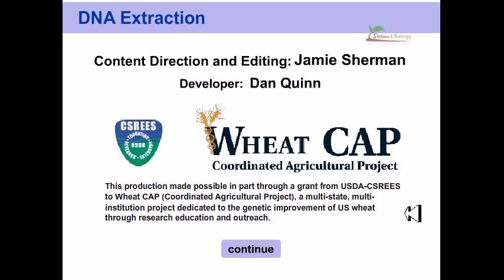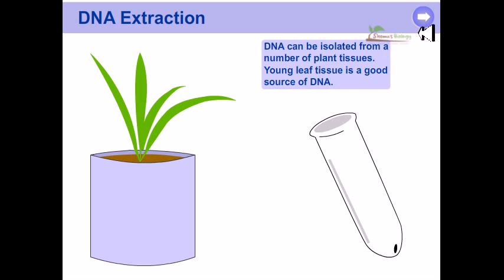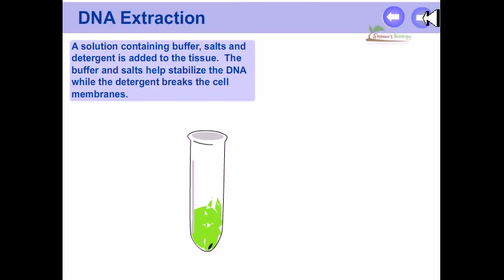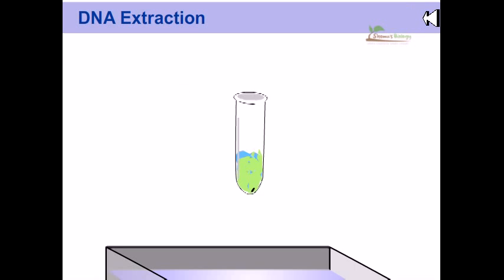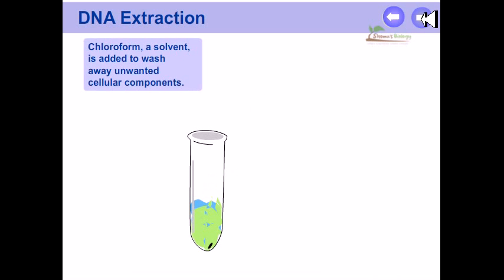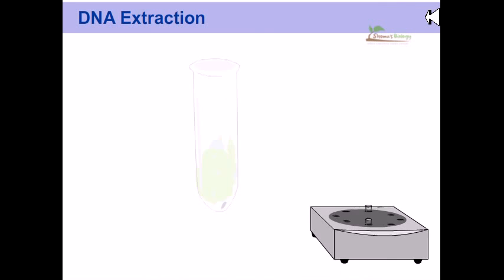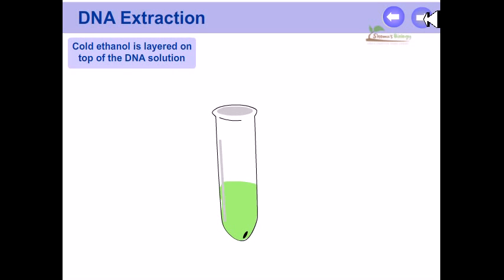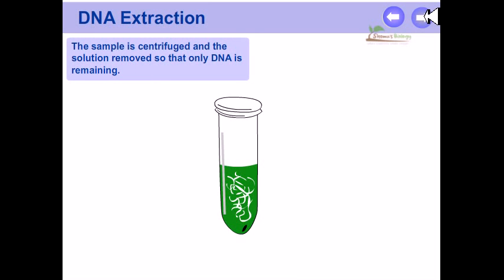DNA extraction from plants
DNA isolation is a routine procedure to collect DNA for subsequent molecular or forensic analysis. There are three basic and two optional steps in a DNA extraction:

    Breaking the cells open, commonly referred to as cell disruption or cell lysis, to expose the DNA within. This is commonly achieved by chemical and physical methods-blending, grinding or sonicating the sample.
    Removing membrane lipids by adding a detergent or surfactants.
    Removing proteins by adding a protease (optional but almost always done).
    Removing RNA by adding an RNase (often done).
    Precipitating the DNA with an alcohol — usually ice-cold ethanol or isopropanol. Since DNA is insoluble in these alcohols, it will aggregate together, giving a pellet upon centrifugation. This step also removes alcohol-soluble salt. See ethanol precipitation.

Refinements of the technique include adding a chelating agent to sequester divalent cations such as Mg2+ and Ca2+, which prevents enzymes like DNase from degrading the DNA.

Cellular and histone proteins bound to the DNA can be removed either by adding a protease or by having precipitated the proteins with sodium or ammonium acetate, or extracted them with a phenol-chloroform mixture prior to the DNA-precipitation. Source of the article published in description is Wikipedia. I am sharing their material. © by original content developers of Wikipedia.